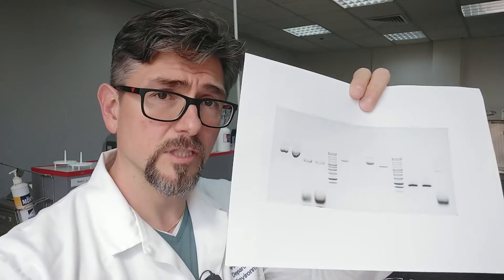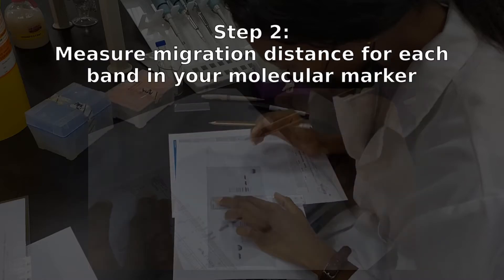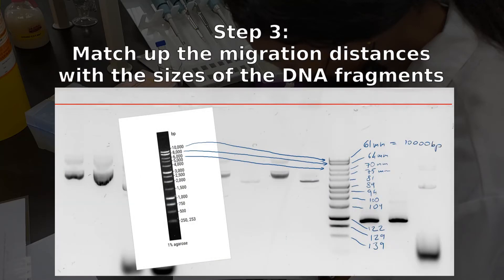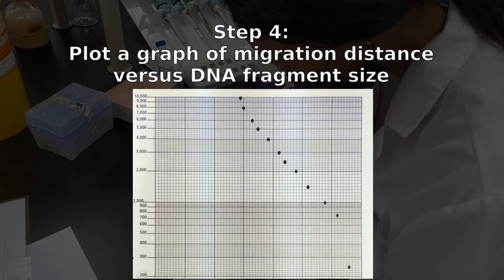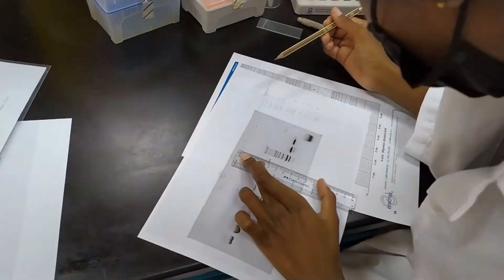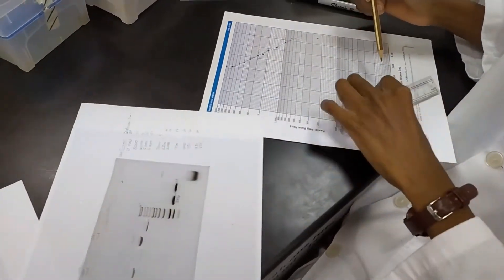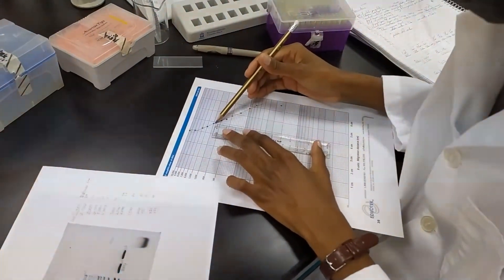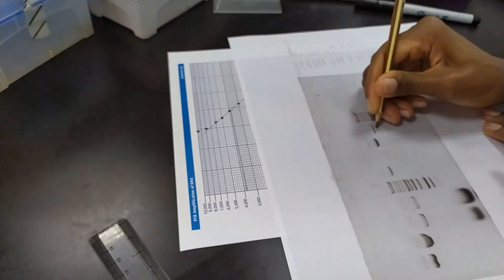Lab Skills: Measuring the size of a DNA fragment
You can use your gel to guess at the size of your DNA, or you can actually measure it. This video shows you how to do it right.